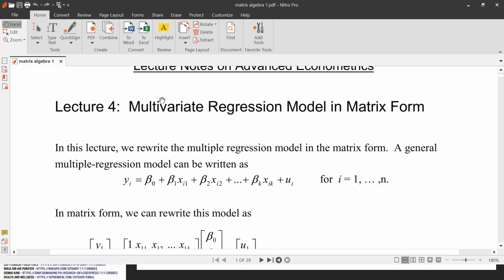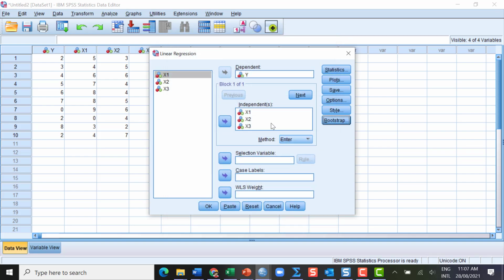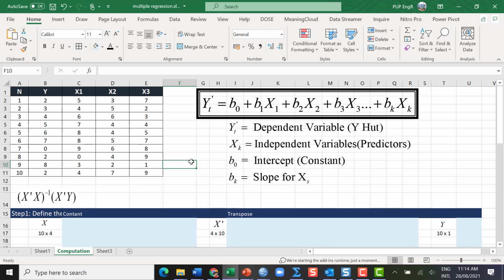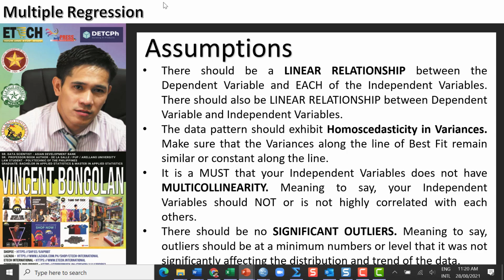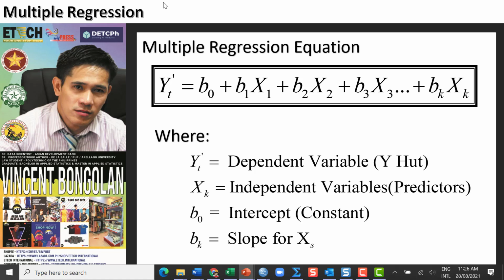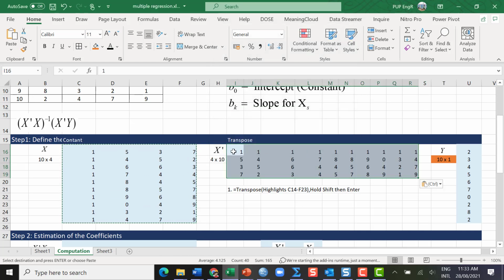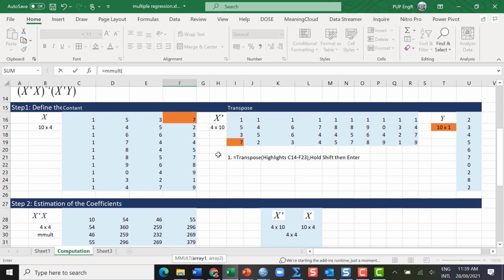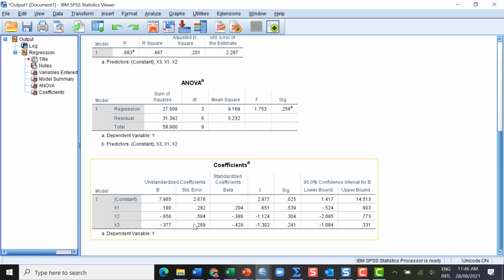How to Automate the Calculation of Multiple Regression in Microsoft Excel using Matrix Algebra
Hello everyone,

Good day and welcome to this wonderful episode of Statistics Video Tutorial. I still remember when I was in School taking up my Degree in Statistics and I terribly missed the traditional method of teaching wherein my professor was trying to teach how to calculate or compute Statistical Test without the use of a Computer Software.

I am very much thankful that I was able to experience this way of teaching because I was able to understand the concept, rationale and how the formula was derived.

Because of the utilization of Computer Software, there are other steps and procedures which often neglected and set-aside. In a Machine Learning Model such as Multiple Regression, it is a must to understand the behavior and pattern of the data before performing the modelling part. One should test the assumptions involved in a Machine Learning Model. If any of the assumptions is/are violated, it is predominantly important to address the violation, to fix the violated assumptions and once its done, then it is the time that we can start building the model and choosing the best model.

One effect of using Computer Software is the people forget how to compute statistics manually by following the formula guided procedures such as calculating the Sum of Square Regression, Sum of Square Residuals, Mean Square Regression, Mean Square Residuals, F-Ratio, etc. This is one of the main reasons why some of the analysts nowadays don’t understand the behavior of the data if for example, what happened to the R Square if you remove one Independent Variables. Will it go high or go down? If the R Square Change go down because of removing an independent variable, what does it mean? Is it good? Does is affect the accuracy or reliability of the Model?

These are the things that we should consider if we want to build a highly reliable and valid model.

In this Video, I am going to discuss few of the concepts and steps to calculate a Multiple Regression. I will be going to discuss and show how to do Multiple Regression using SPSS, using Microsoft Excel Data Analysis Add-ins, and using the Matrix Algebra Procedures.

As you noticed, it is easy to compute Statistics using Computer Software – SPSS, very straightforward. It is also easy to use the Microsoft Excel Data Analysis Add-ins.

Now, I am going to show you how to calculate Multiple Regression in Excel using Matrix Algebra. Using this Method, I am going to introduce certain key terminology such as Matrices, Inverse Matrix, Transpose Matrix and Vectors. I am also going to introduce certain functions such as Transpose, mmult and minverse. These are the functions we will be using for us to calculate the Slope of the Xs and the Intercept in a Multiple Regression Model.

But before that, we will discuss further about Multiple Regression, Alright.
So, Multiple Regression…..

Alright, let’s calculate Multiple Regression using Matrix Algebra.
I am going to use this dummy data for demonstration purposes only and let’s discuss real data in my other video.  Let’s assumed that we already check all the assumptions, and the data is now ready for analysis.
As I discussed awhile ago, this is the Multiple Regression Equation that we are going to use and will try to calculate Slopes and Intercept using different excel formula functions.

For us to estimate the Beta, I will going to show you how is the X Matrix and Transpose of the X Matrix and the Y Vector.

As you notice, I already highlighted cells that we need to populate and put our computations.

We will be going to copy the value of the Y Variable to the Y Vector field (10 by 1 vector is now ready). We will also copy the values of the Independent Variable to the X Matrix fields. This is 10 x 4 matrix. You are wondering by we only coped the 3 Independent Variables, simply because we are going to treat Bo as constant, thus we will put 1 for all the observations.

Now, we already have X Matrix and Y Vector. We still need to perform how to transpose the X Matrix. There are two ways how to transpose the Matrix, first method is to highlight and copy the X Matrix and then put your cursor to the transpose field and choose to paste special. This technique is not useful when you want to automate the calculations. You noticed that your transpose will not change if you change any value in your Independent Variable.

I want you to listen and watch this video as I am going to discuss some of the house rules that we should follow all throughout the sessions. I encourage everybody to take this opportunity to learn if not become an expert. Rest assured that I will be doing my very best to teach you the most important and key topics in this course – Fundamentals of Predictive Analytics.